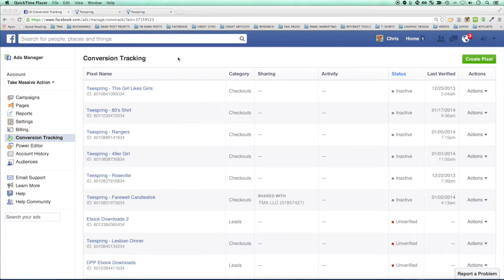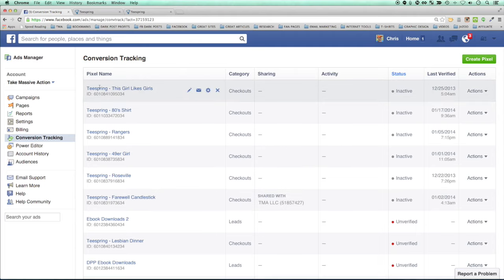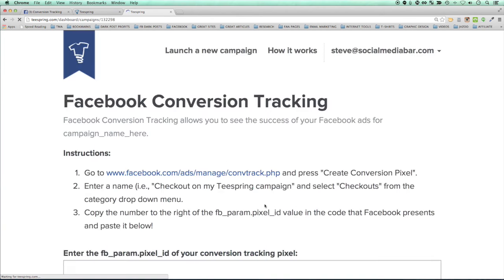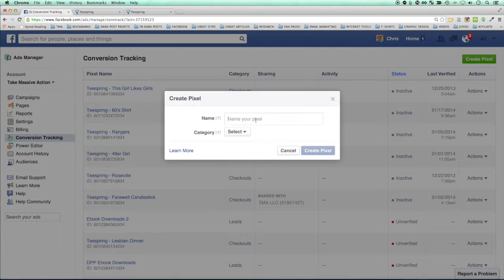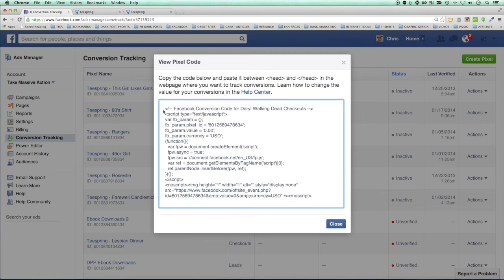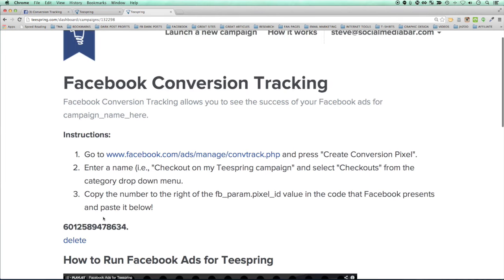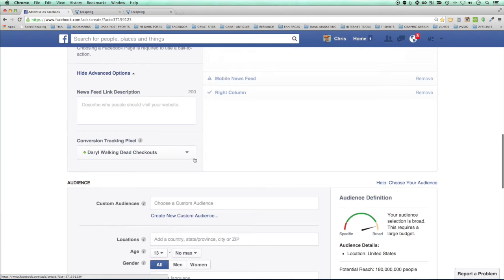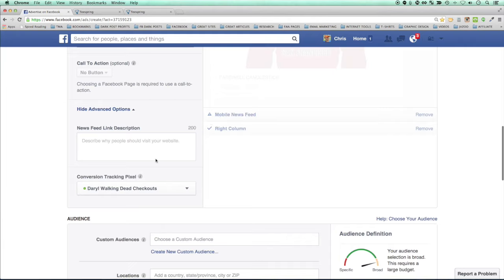DPP1 30 Adv FB Advting STRATEGIES Conversion Pixel Tracking